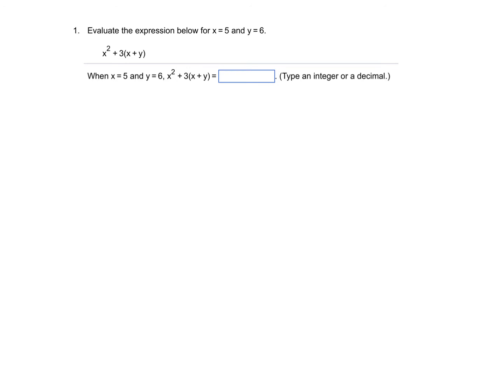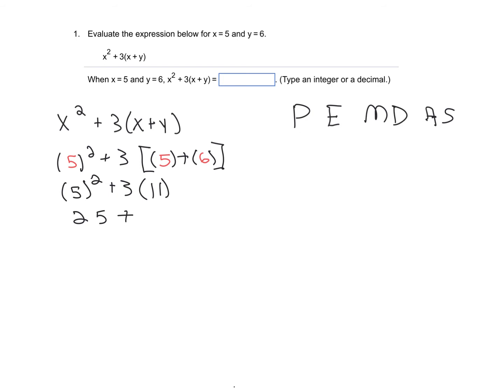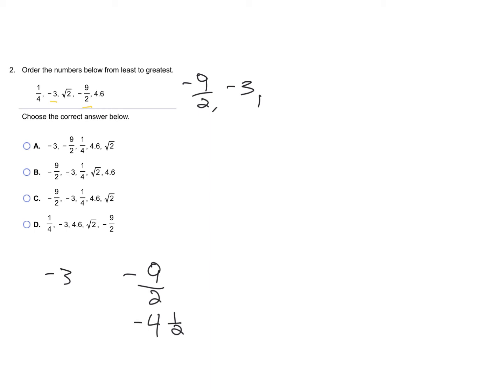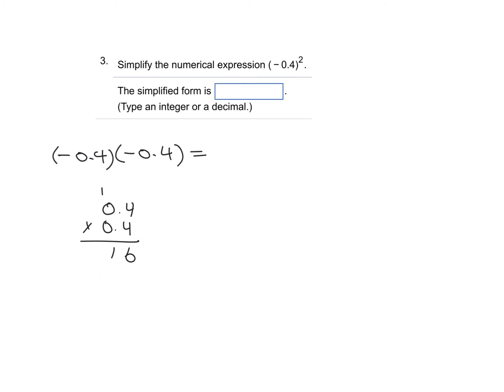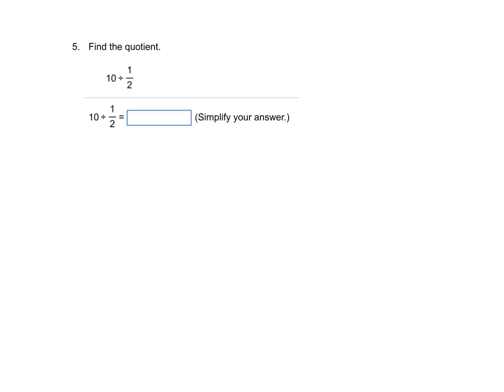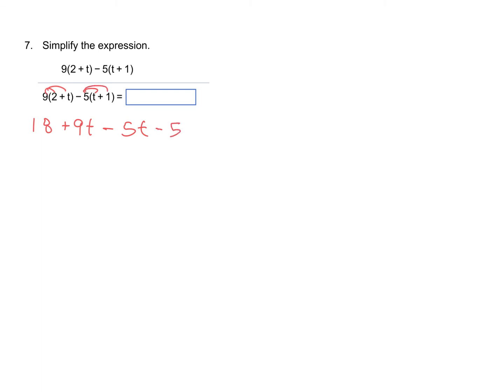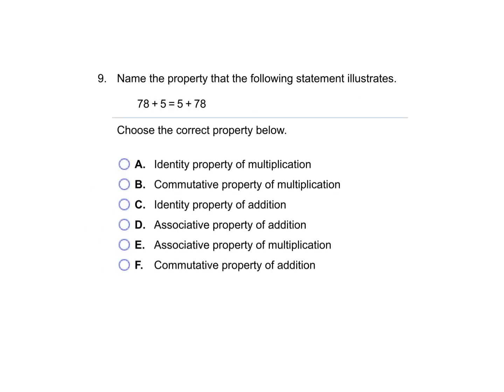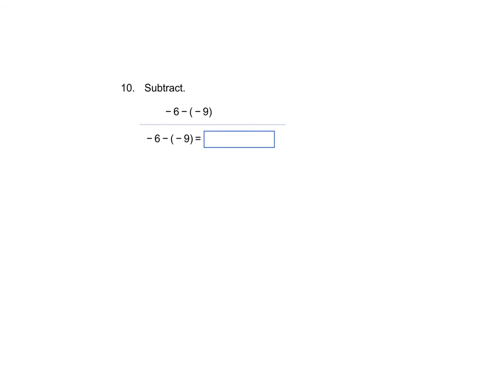Alg 1 ~ Cycle 2 Test Corrections